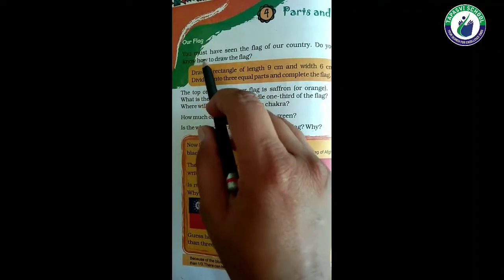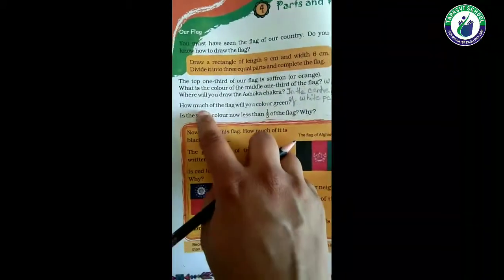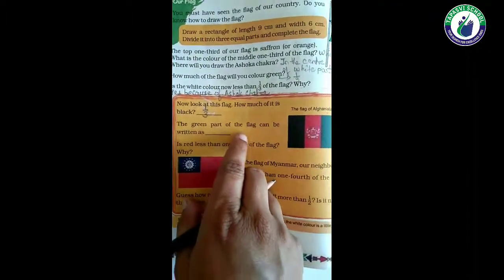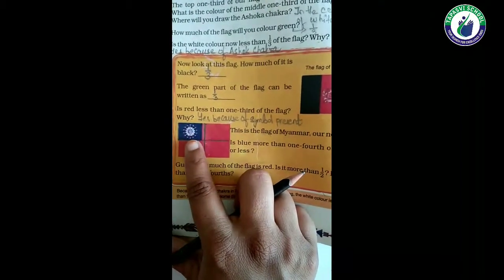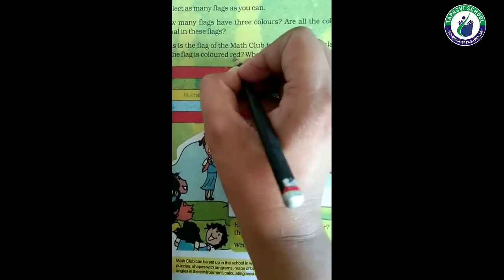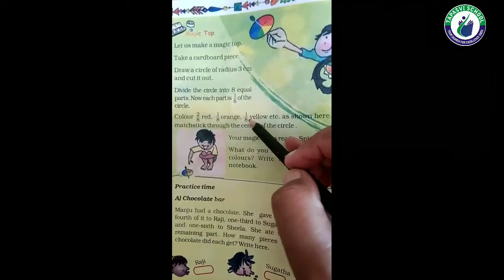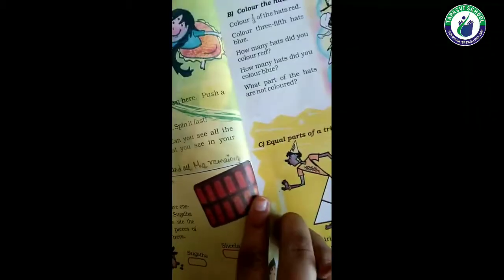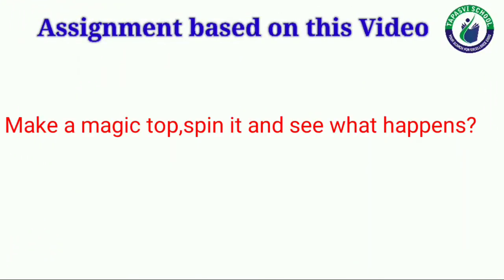STD 5 MATHS LECTURE 2